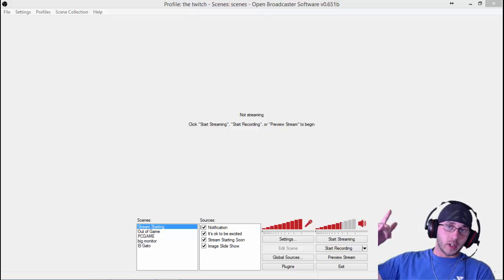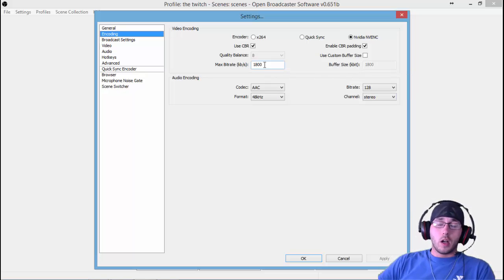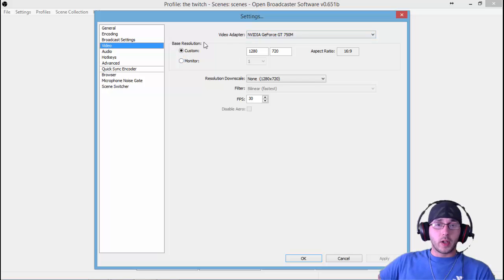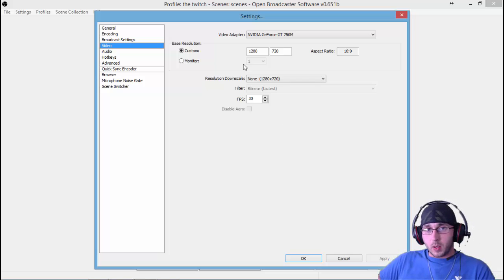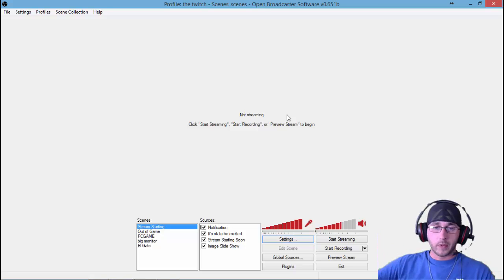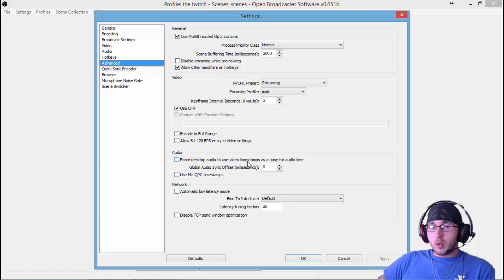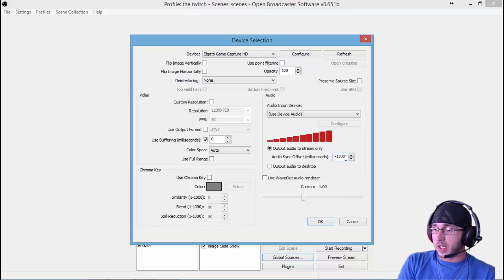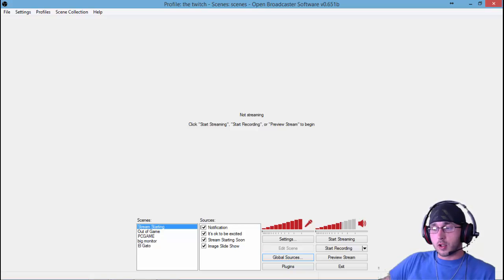Best OBS Settings for Streaming and How to Fix Elgato Audio Lag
I am a streamer on twitch and I get asked about this allot so I figured that I would make a video to show you guys my settings and help out those who are having trouble or could use a little help.